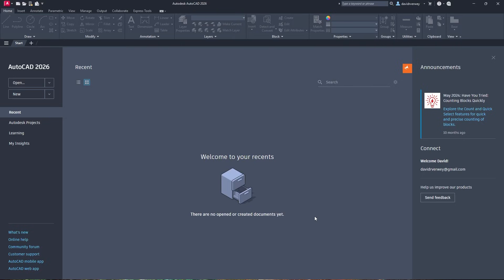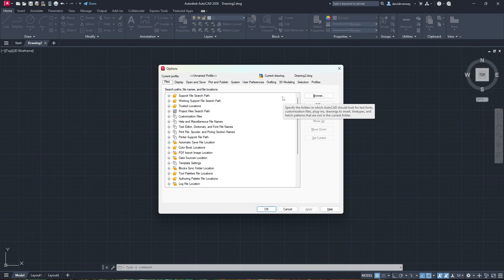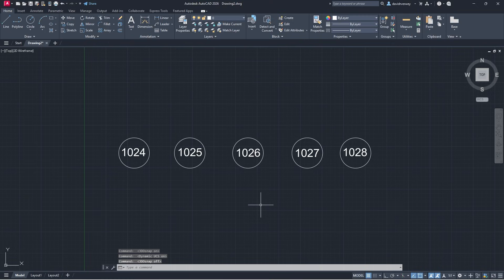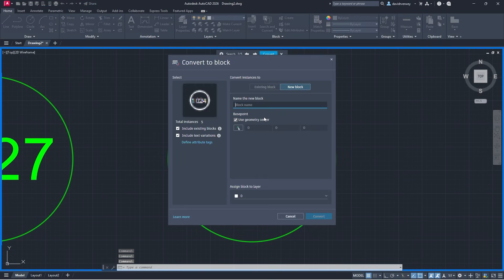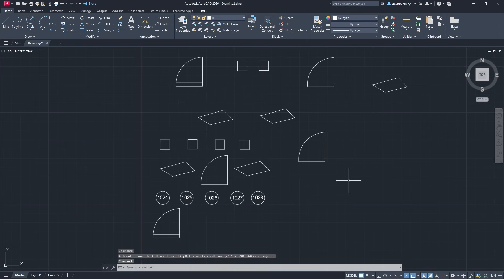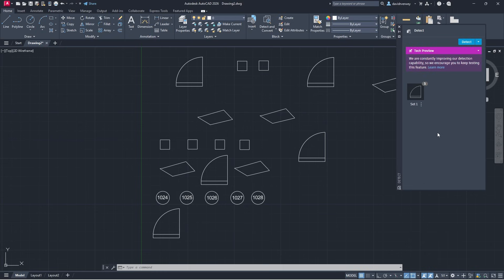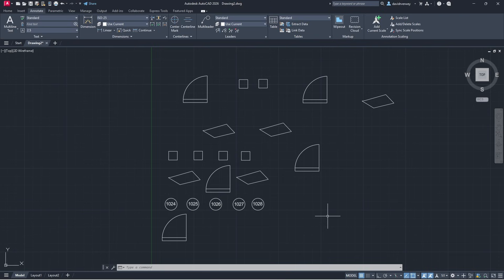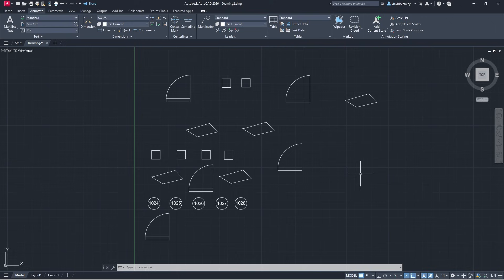NEW Features In AutoCAD 2026! First Look At The New AutoCAD!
Today we take a look at AutoCAD 2026 and see what the changes are from AutoCAD 2025!

Timestamps:
0:00 - Intro
0:15 - Shared Connected Reference Files
1:25 - View Recent Changes
2:30 - Search and Convert Command
4:12 - Detect And Convert Command
7:13 - Certification Simplified
7:56 - Centermark Changes
8:26 - Import PDF Markups
8:56 - Like Our Content? Consider Becoming A Supporter!